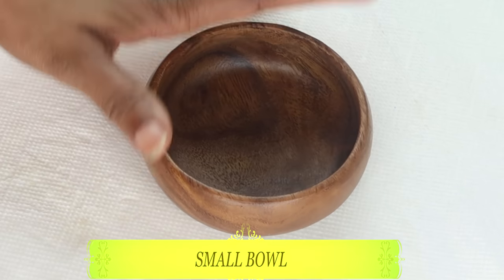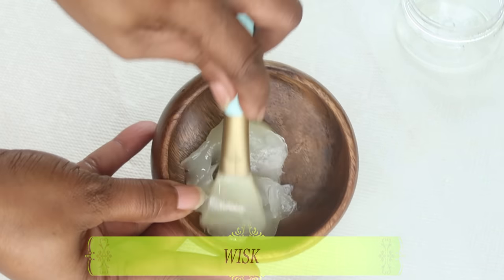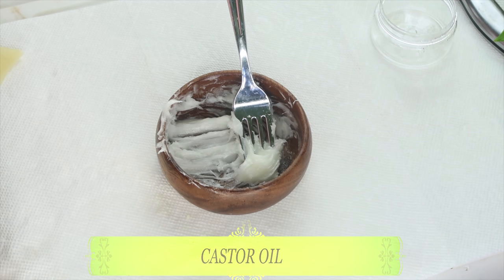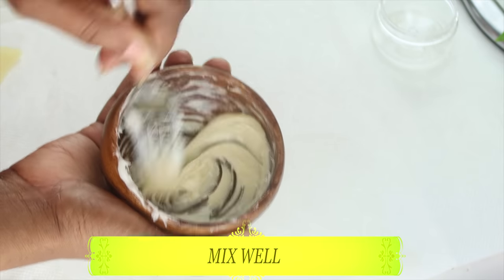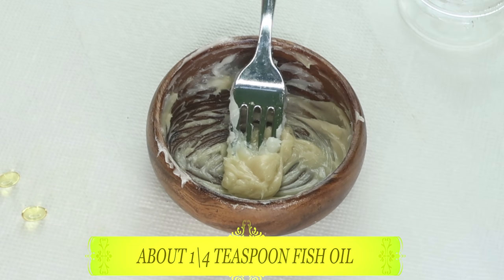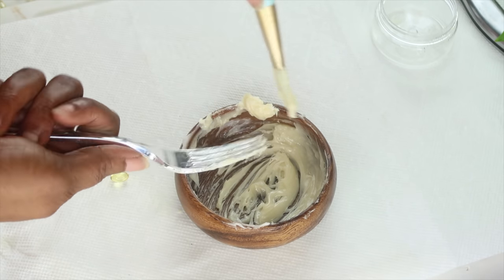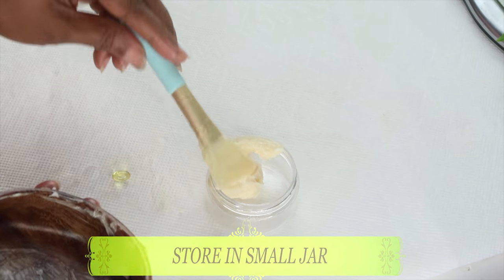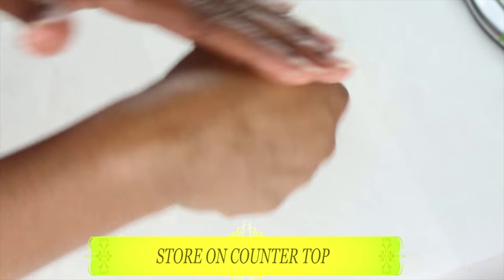NO SURGERY BRAZILIAN BUTT LIFT CREAM, NOTICEABLE RESULTS IN 3 WEEKS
In this video, I will share a beauty secret with you. This is what I use to tighten and firm the butt with a little exercise of course

COME CHIT CHAT WITH ME AND TAKE A PHOTO